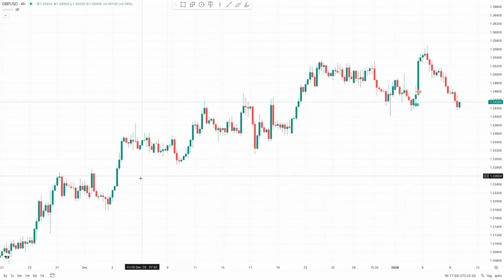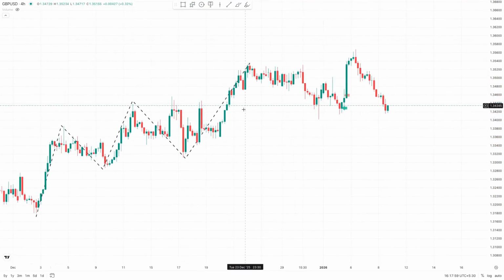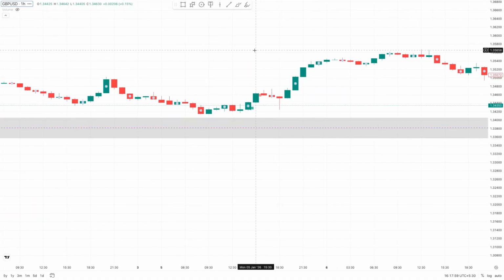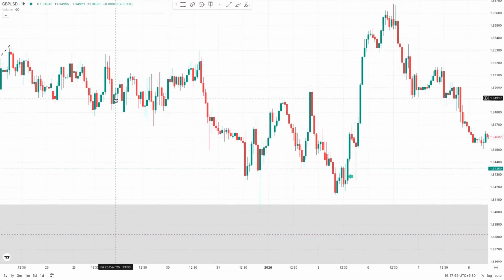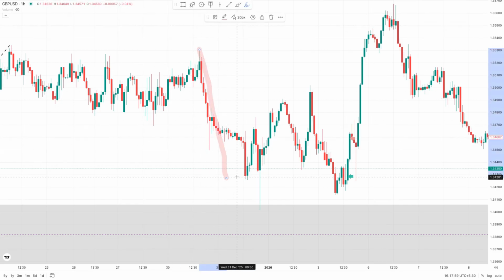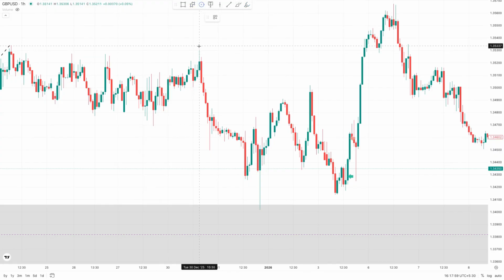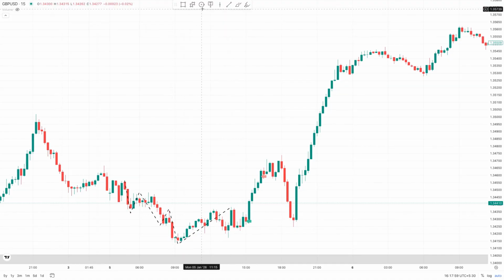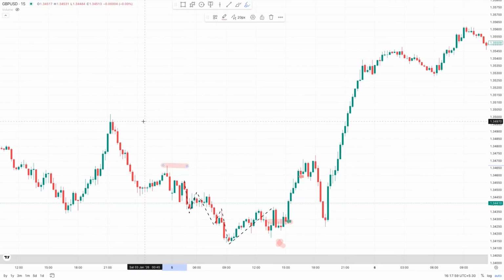Trade analysis - GBP/USD (Jan 5, 2026)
Breakdown of recent trade taken on Jan 5 2026